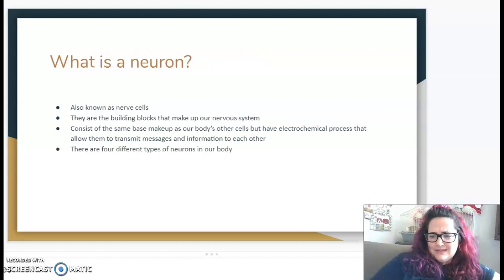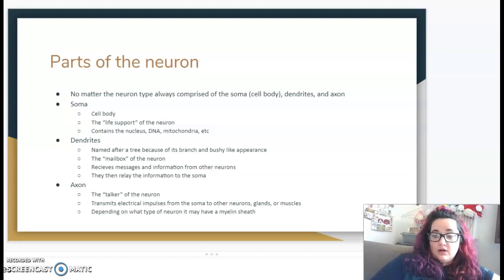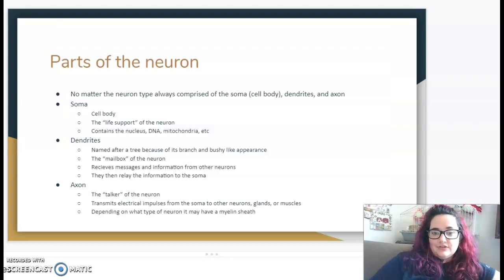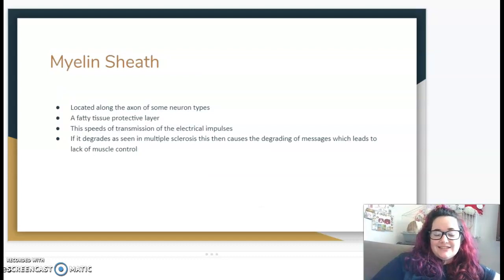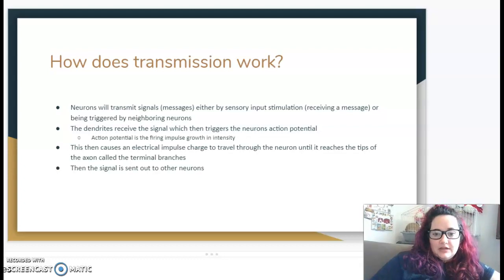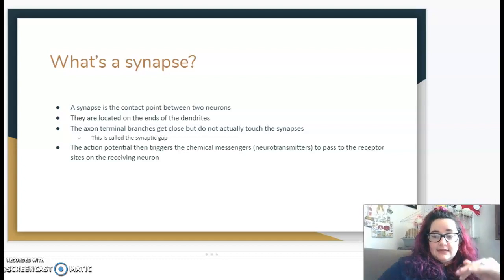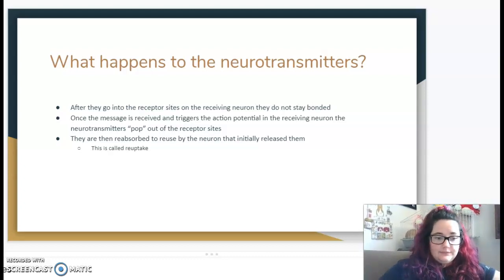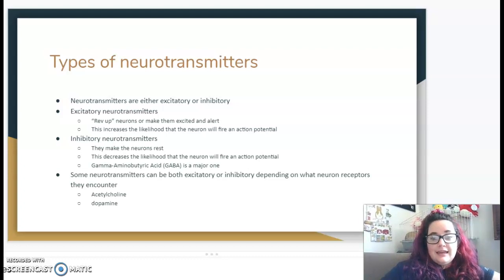Neurtransmisson Process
biological psychology 1b